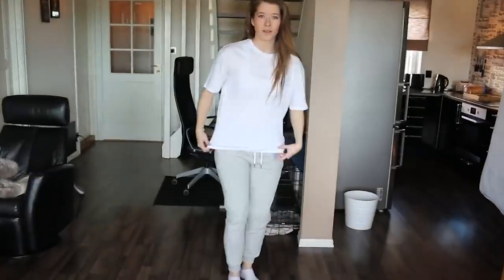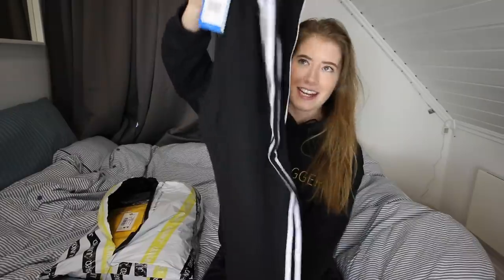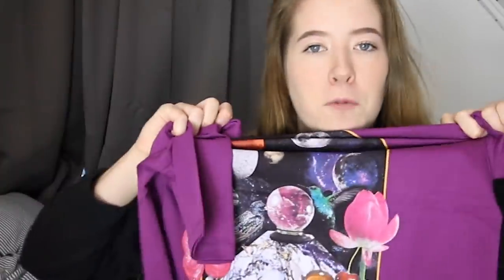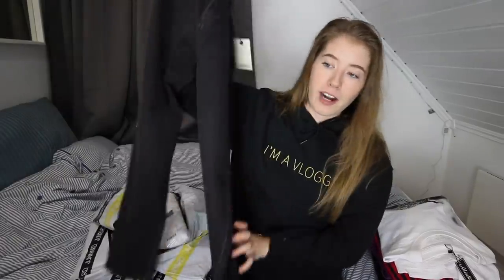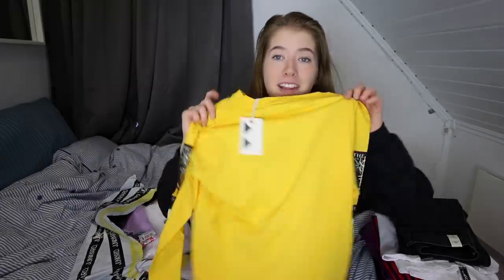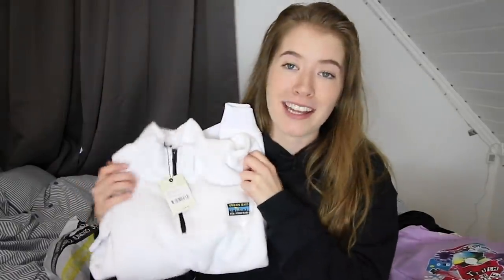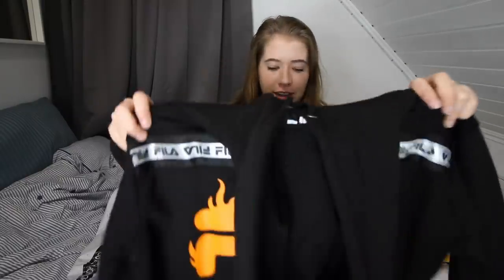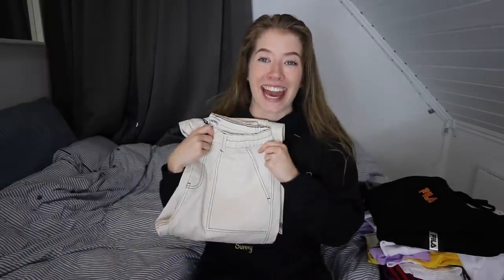JUNKYARD TRY-ON HAUL (worst model ever strikes again)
Age limit: A - available for all